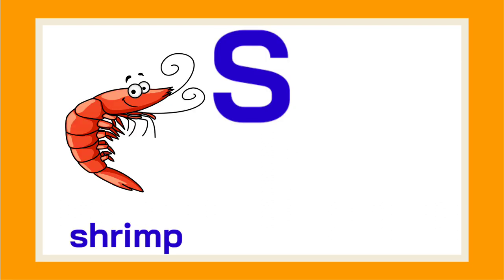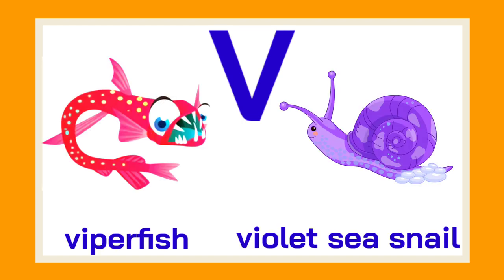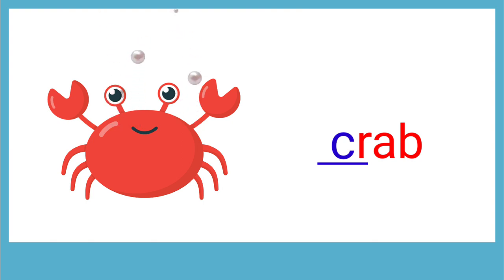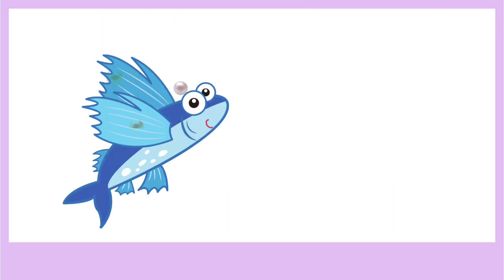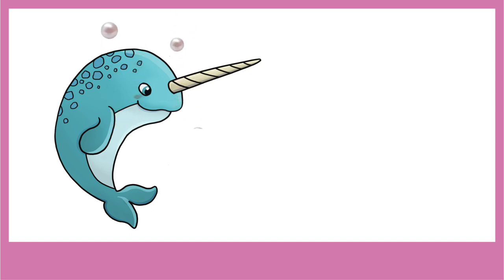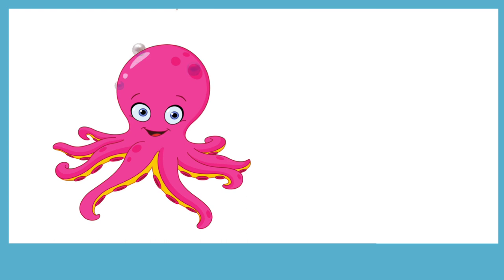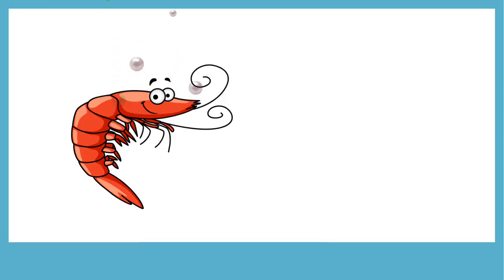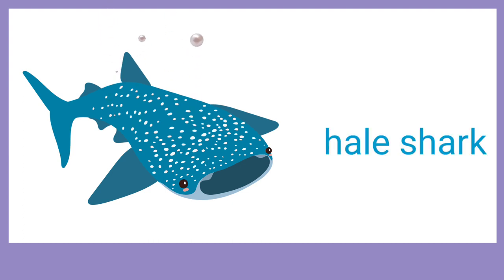Learning Marine Animals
This video is created to teach the kids about Marine life and let them have fun while learning.   Created for the kindergarten kids and toddlers.